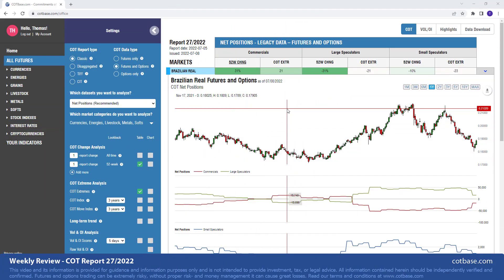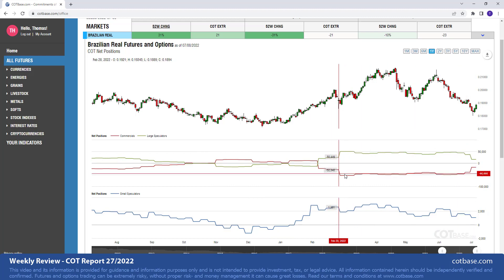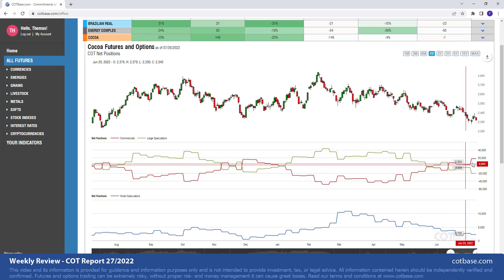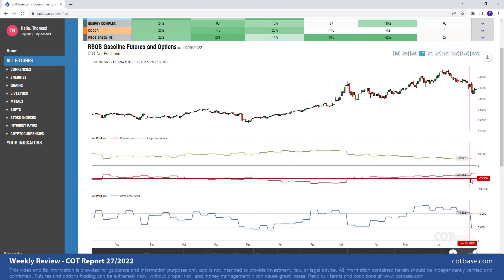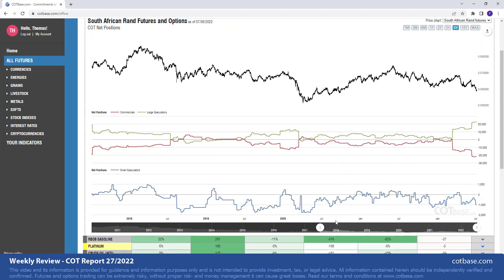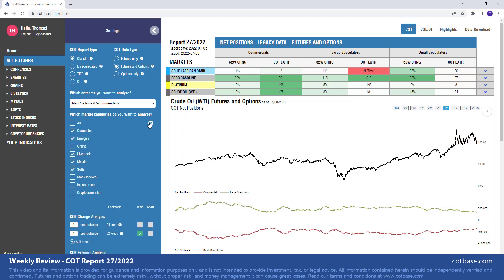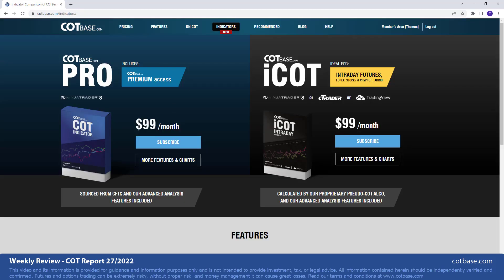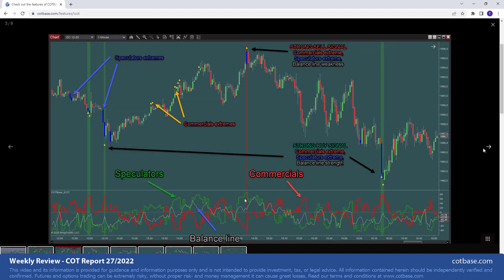COTbase.com: Commitments of Traders Review - COT Report 27/2022!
In the latest COT report review, on the 27th Commitments of Traders report in 2022, we show you COT charts on the following futures markets: Brazilian Real report (Commercials 31% CHNG), Cocoa COT report (Commercials 23% CHNG), RBOB Gasoline COT report (Commercials 22% CHNG), South african Rand COT report (Large Speculators All Time COT Extreme), platinum COT report (Large Speculators 198 report COT Extreme), Crude Oil (WTI) COT report (Large Speculators 181 report COT Extreme)